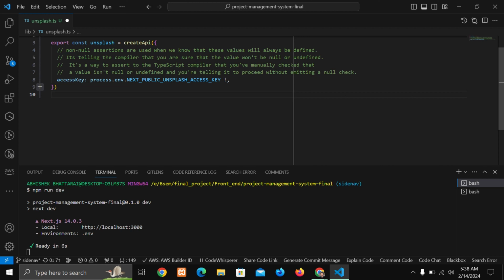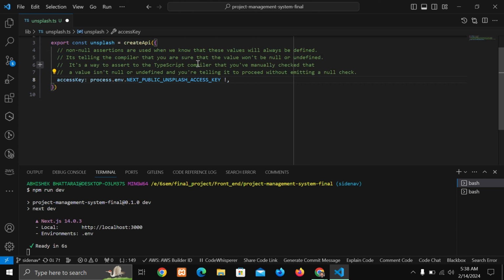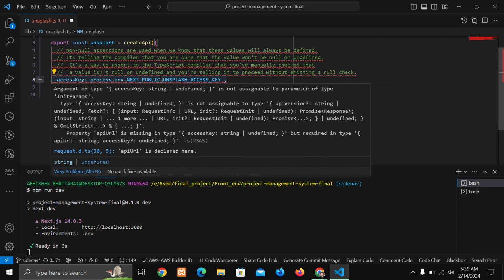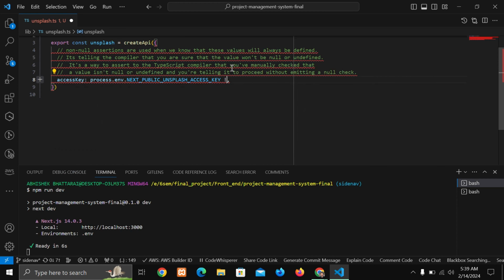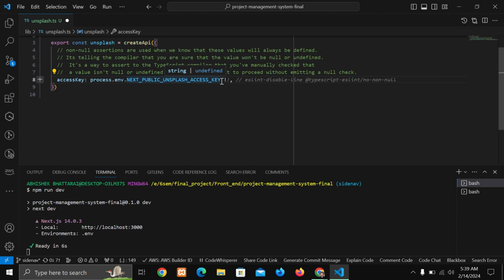Non Null Assertion operator| Exclamation mark in typescript expression explained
this video tutorial explains the usage of exclamation mark or non null assertion operator or not operator in typescript expression.